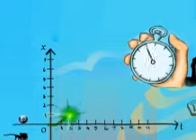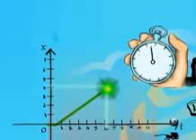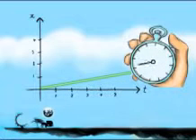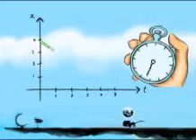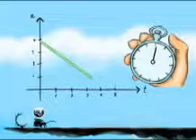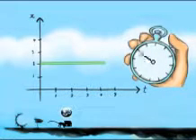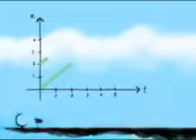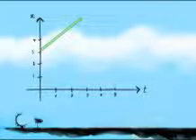waker machinima sample